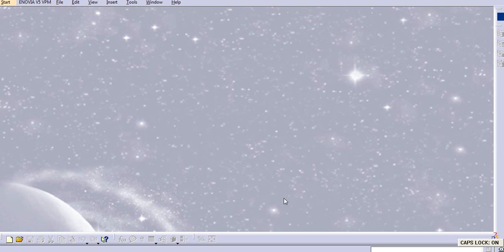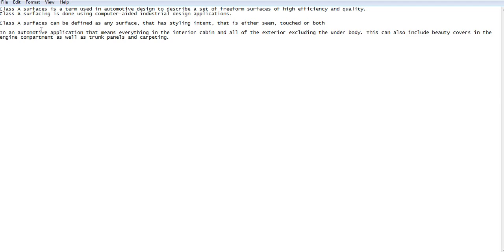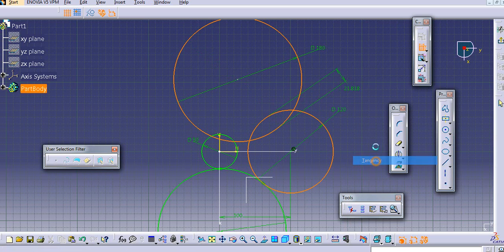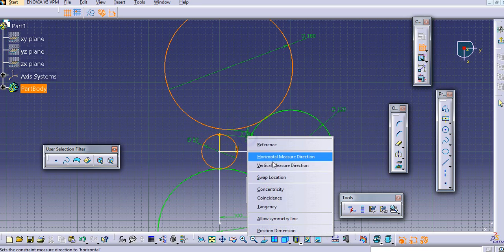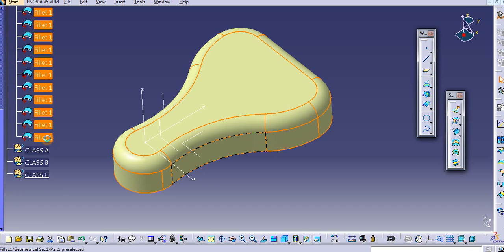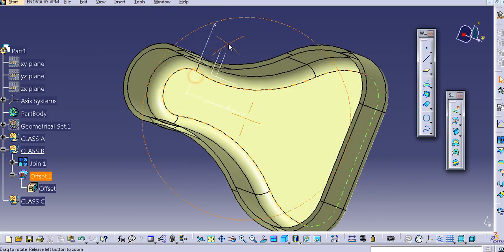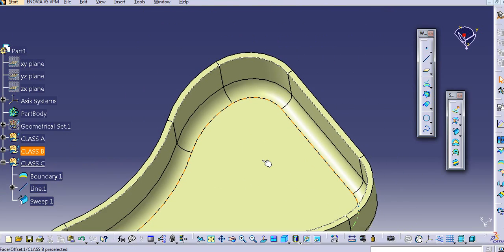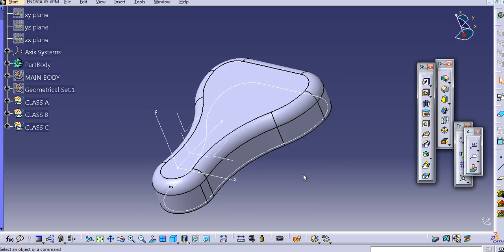CLASS A TO B CONVERSION CATIA V5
GENERATION OF CLASS  B SURFACE FROM CLASS A SURFACE.
CLASS A SURFACE TO CLASS B SURFACE CONVERSION.

Class A surface:
Class A surfaces is a term used in automotive design to describe a set of freeform surfaces of high efficiency and quality.
Class A surfacing is done using computer-aided industrial design applications.

Class A surfaces can be defined as any surface, that has styling intent, that is either seen, touched or both

In an automotive application that means everything in the interior cabin and all of the exterior excluding the under body. This can also include beauty covers in the engine compartment as well as trunk panels and carpeting.

Class B surface:

Class B on which all the fitments/ slots located. It is used to provide thickness for class A surface.

Class C surface:
it is the used to join Class A and class B surfaces